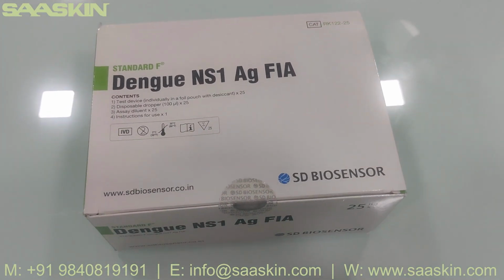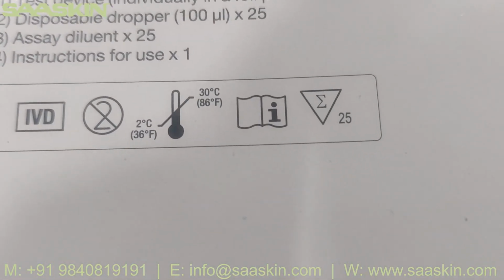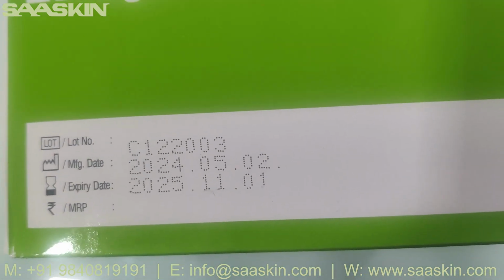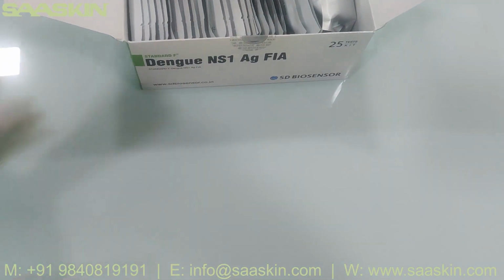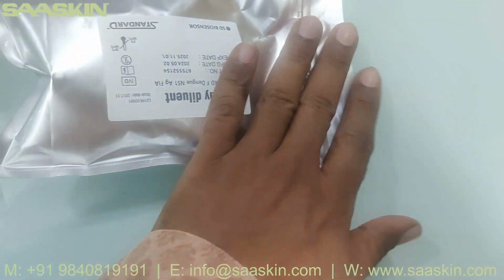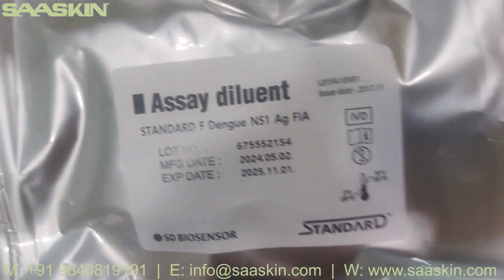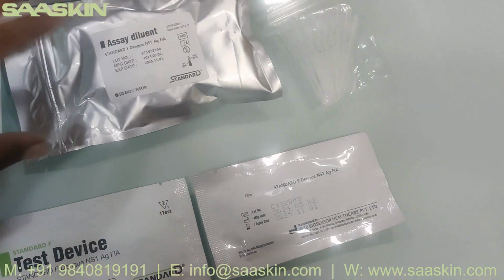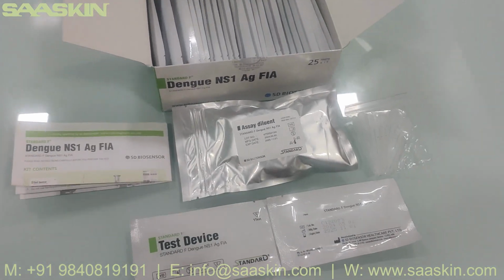SD Biosensor STANDARD™ F Dengue NS1 Ag FIA Test Kit | UNOXING | TEST PROCEDURE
STANDARD F Dengue NS1 Ag FIA is based on fluorescence immunoassay for detection Dengue NS1 antigen. Screening test results can be obtained within 15 minutes with high sensitivity and specificity.

Intented Use
STANDARD F Dengue NS1 Ag FIA is a fl uorescence immunoassay for the detection of Dengue NS1 antigens in human serum, plasma, or whole blood specimens. This test kit is for in vitro professional diagnostic use and intended as an aid to early diagnosis of Dengue infection. It provides only an initial screening test result.

Advantage
- Able to perform qualitative analysis with high sensitivity and specificity by using fluorescent substance
- Objective result - Eliminates the subjectivity of a visual result
- Automatic strip recognition by reading the information stored in 2D barcode
- Time saving by early detection

The procedure for the Standard F Dengue NS1 Ag test is as follows:
- Mix the test device a few times
- Insert the test device into the F Analyzer
- Mix 100 µl of the specimen with assay diluent buffer
- Add 100 µl of the mixed specimen
- Press the start button
- After 15 minutes, the analyzer will display the test result
- Select the READ ONLY mode and insert the test device into the F Analyzer
- Check the test result